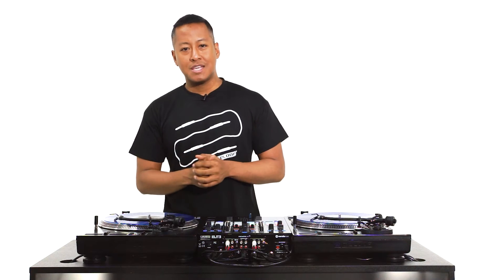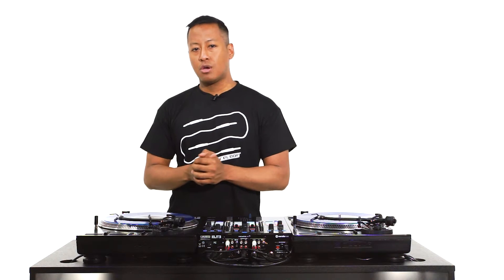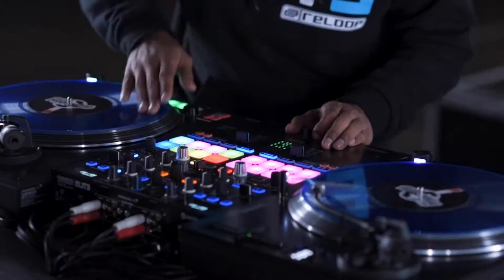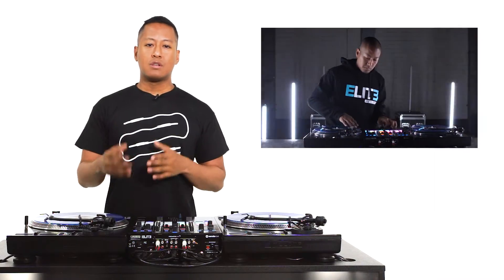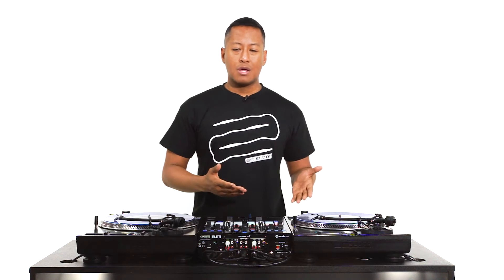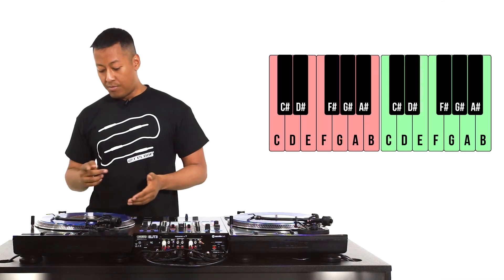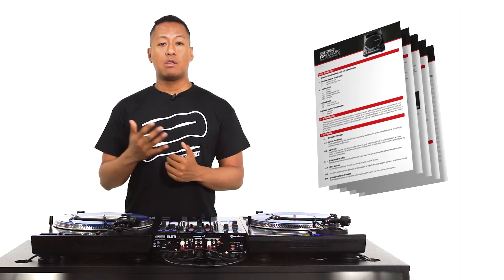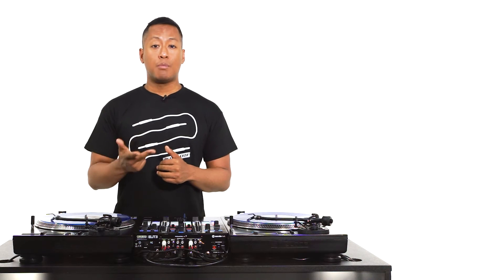Reloop RP-8000 MK2 Platter Play Education - How to create a Platter Play? (Part 4) - Did You Know?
Platter Play is a term given to a musical turntablism technique which can be performed on the Reloop RP-8000 MK2 turntable which allows DJs to play note-perfect, complex melodies via the performance pads.

In this video, the Reloop artist DJ Angelo explains how to create a Platter Play on the example of his "Music Please-Dirt of your shoulder Routine".
Furthermore, Angelo shows how to facilitate the Platter Play, by using a different scale.

The RP-8000 MK2 turntable offers the ability to perform using up to 22 different scales. If you want to see the full list of scales, please check out here:

Background instrumental by DJ Dens

Top features RP-8000 MK2: - The most advanced DJ turntable ever made, developed in close collaboration with renowned international turntable musicians - Designed for Serato DJ Pro: Control 7 new colour-coded performance modes - Platter Play mode: Performance pads can be used to control the speed of the platter to enable melodic and musical live performances - Extra large, highly responsive performance pads with multi-colour LEDs - Reworked control section: More streamlined multi-encoder and intuitive mode section - First of its kind: Independent pad modes (when used in conjunction with the ELITE mixer)

Platter Play Packs Here you can download sound packs from different Reloop artists for the RP-8000 MK2 for free

Still curious or enjoyed this video?

Also, check the links below in order to get the latest information about our product revealments, performances or tips & tricks. We are looking forward to hearing from you.

Reloop RP-8000 MK2 Platter Play Education - What is Platter Play (Part 1) – Did You Know? (Tutorial)

Reloop RP-8000 MK2 Platter Play Education - Basic Music Theory (Part 2) – Did You Know? (Tutorial)

- Reloop ELITE Series: Behind the decks with DJ Angelo, DJ Brace, Chris Karns, JFB, DJ Flip, Fong Fong